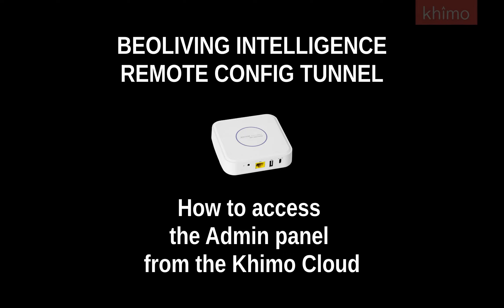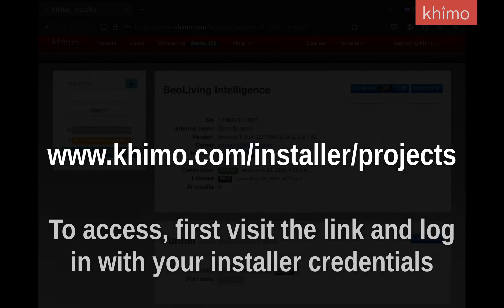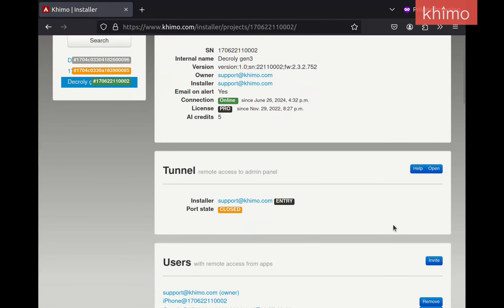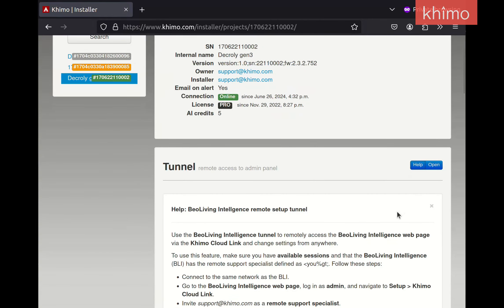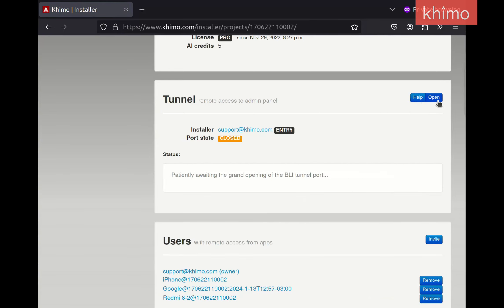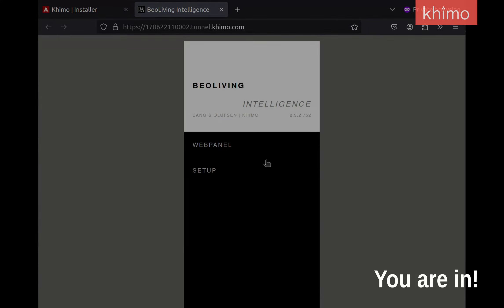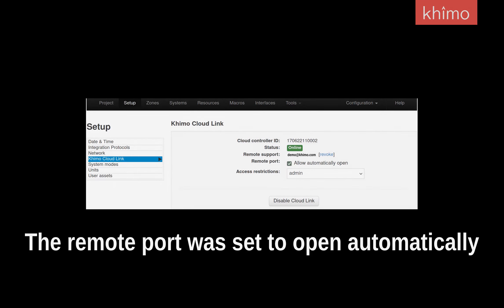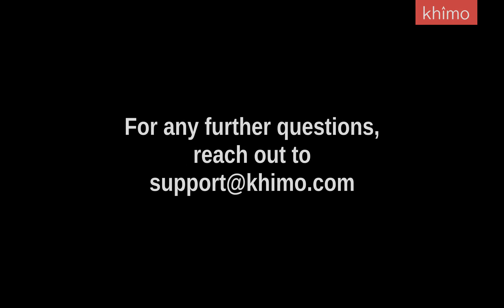Khimo | Access to BeoLiving intelligence Admin Panel remotely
A quick guide on accessing the BeoLiving Intelligence Admin panel remotely for support specialists.

All the BeoLiving Intelligence's documentation, including HOW-TOs and FAQs can be found at khimo.github.io